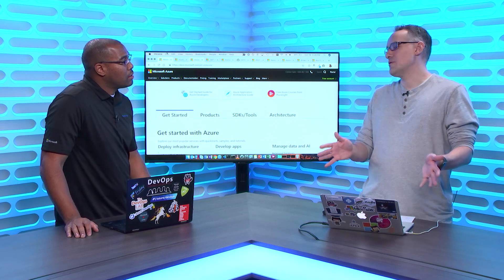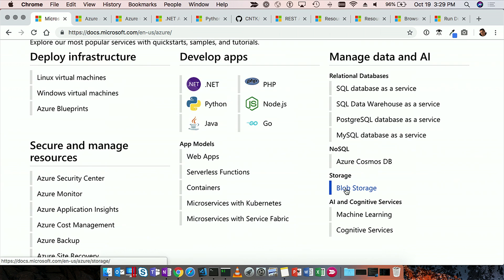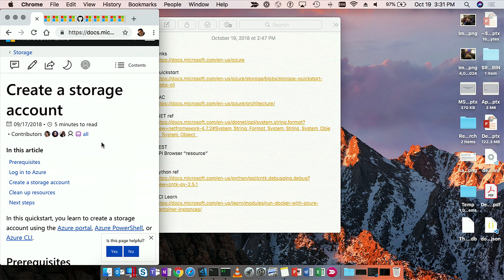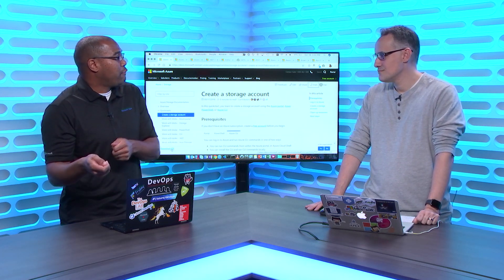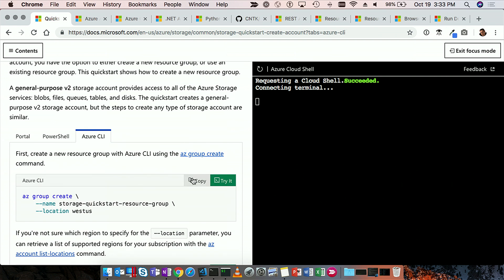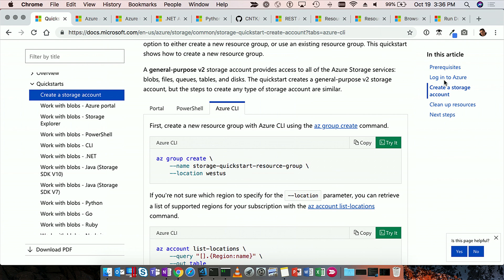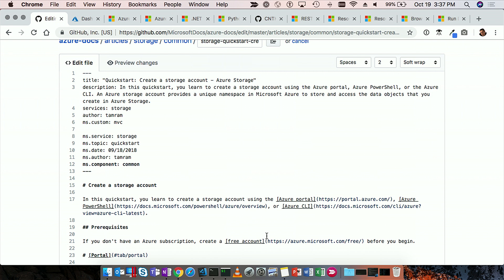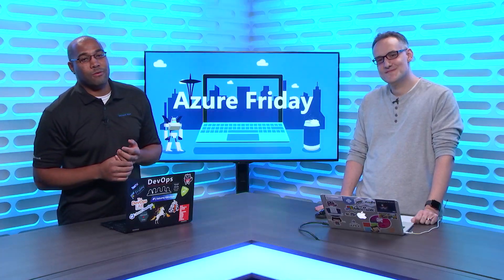Learning Azure: Part 1—Azure Docs tips and tricks | Azure Friday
Did you know that the Azure docs are not only open source, but it's currently the fastest growing project on GitHub? Dan Fernandez joins Donovan Brown to show off some cool features, a few tips & tricks, how you can contribute, and a few buried treasures.
[01:22] Demo Start